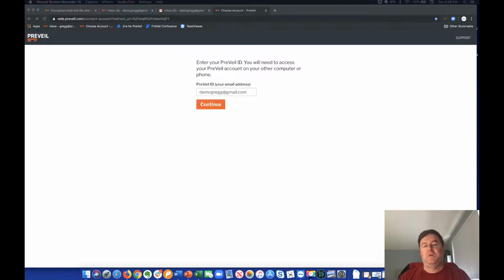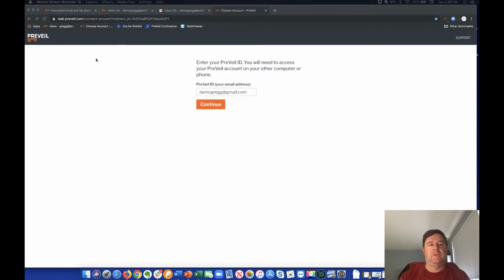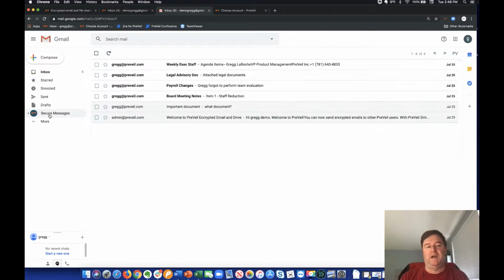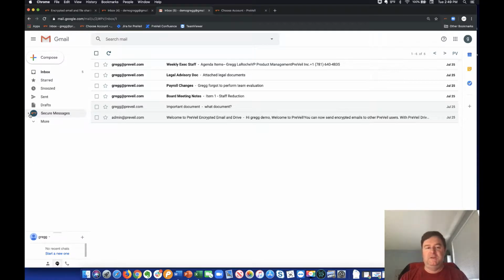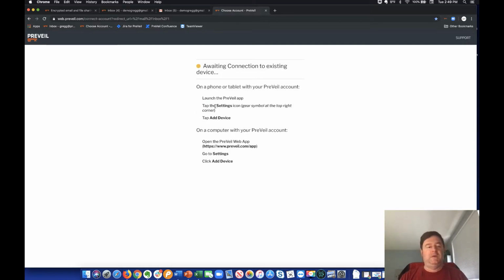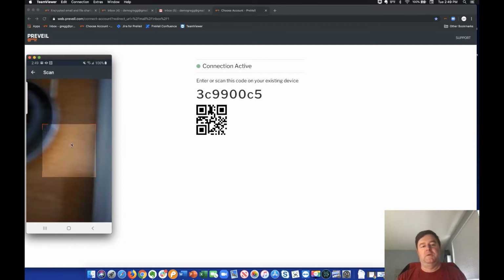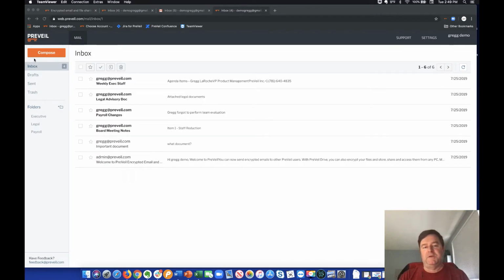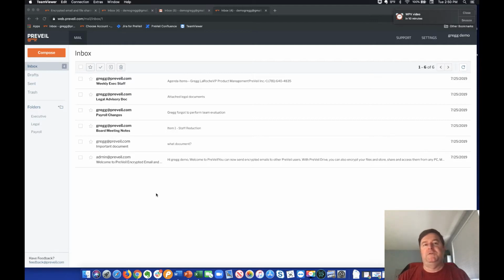WebPreVeil Demonstration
This product video demonstrates how PreVeil account holders can access their encrypted email accounts via their favorite browser without the use of any passwords or software downloads.